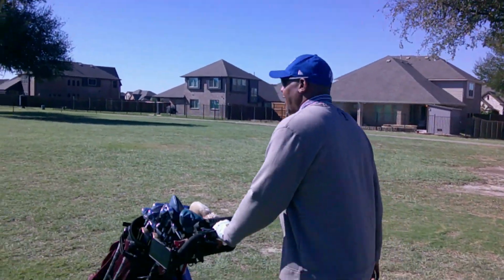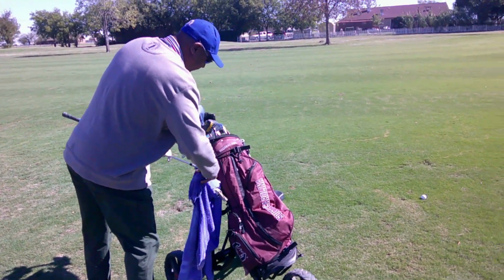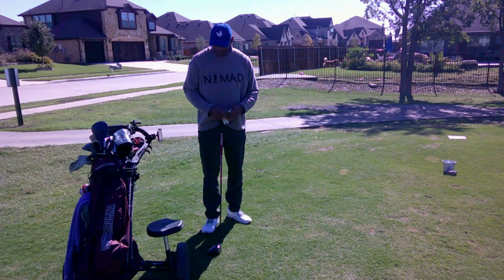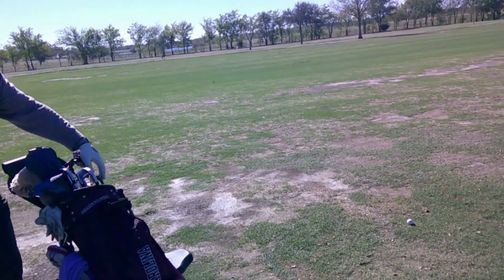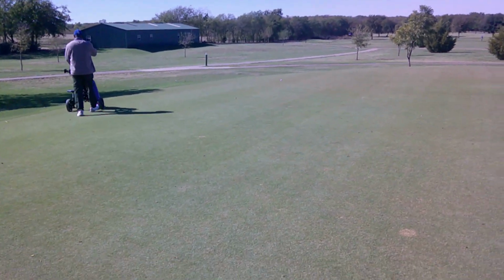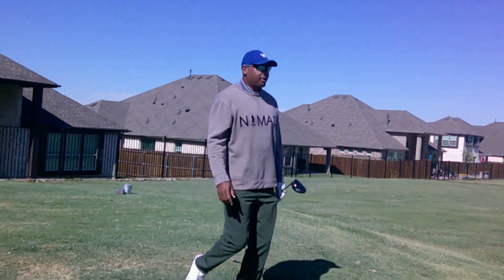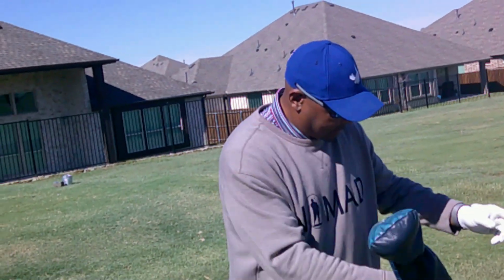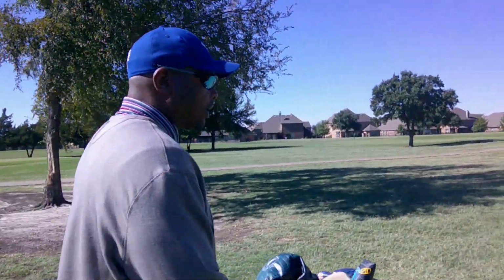Pinnacle Soft Vs Precept Laddie Extreme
The answer to the age old question Pinnacle or Precept it was a nail biter but we have your answer